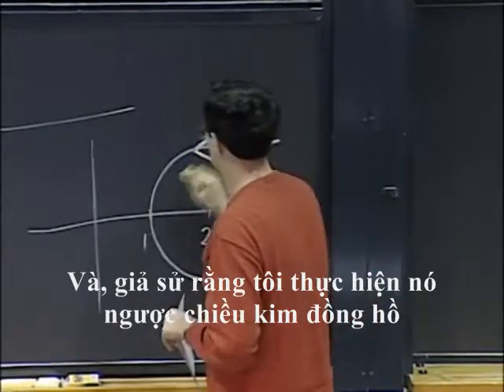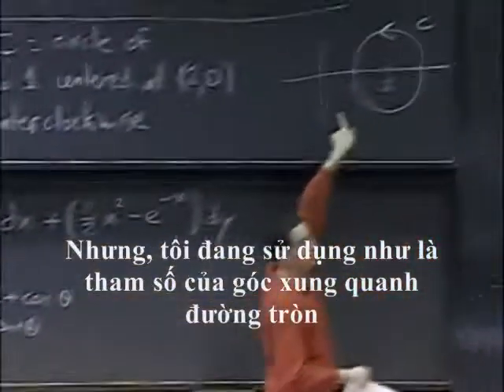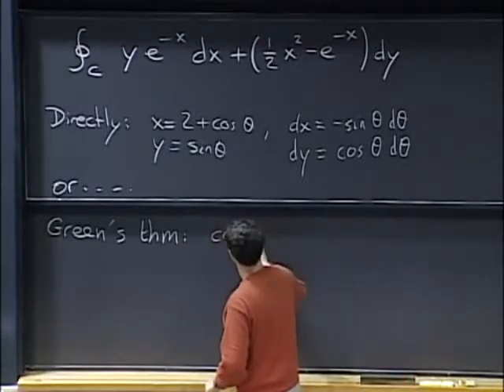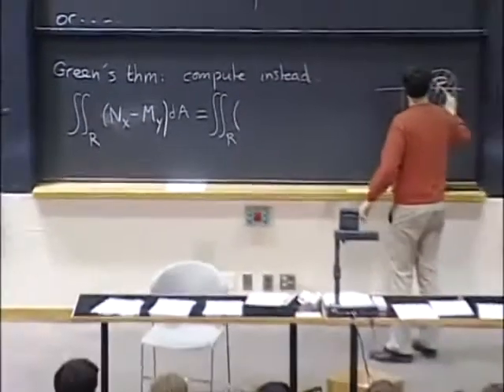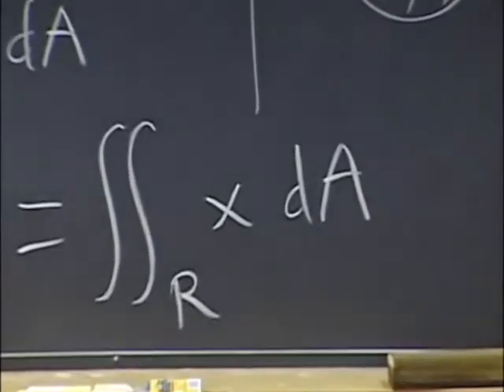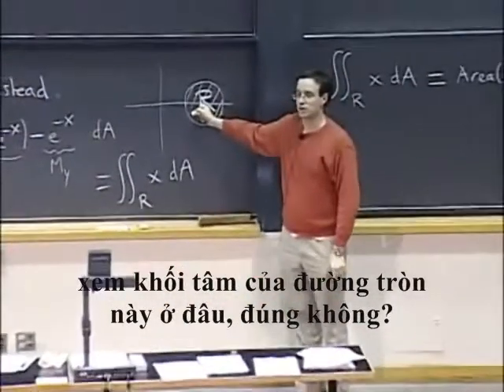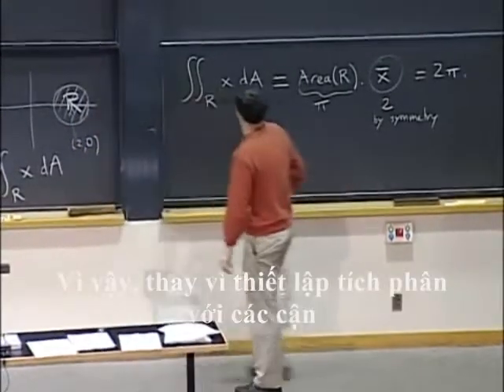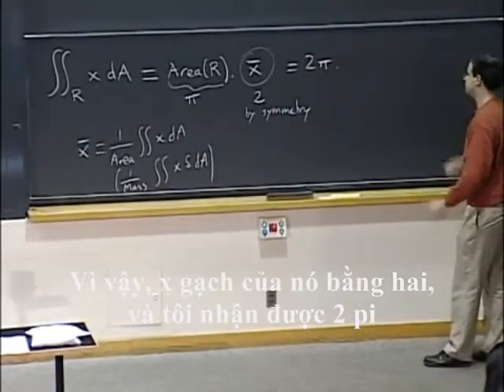22 dinh li green 2